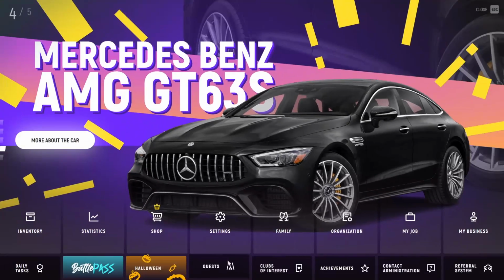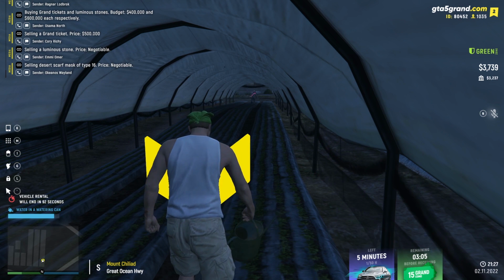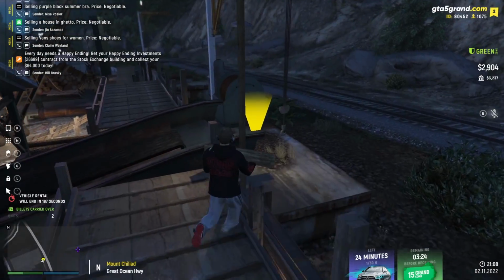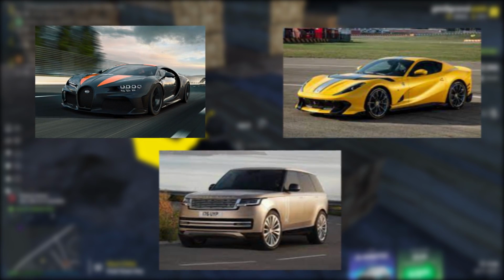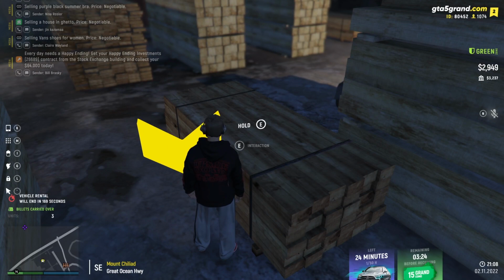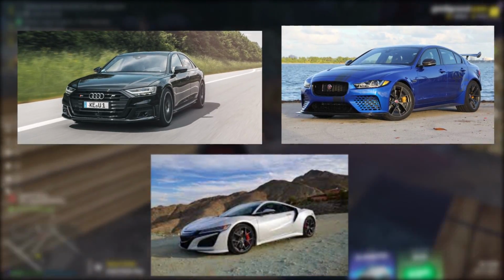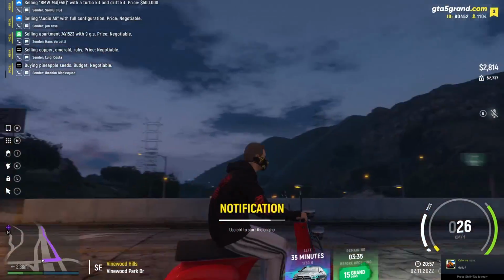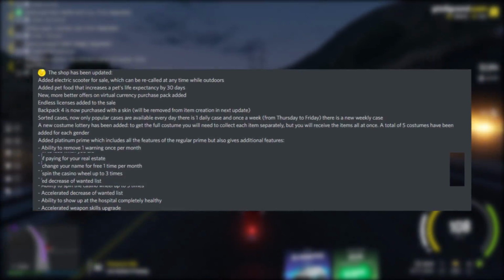UPDATE GRAND RP HALLOWEEN is now LIVE! everything you need to know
It's that time of year again! Grand RP Halloween is now live, and in this video, we're giving you everything you need to know about this year's event!

From costume suggestions to the best ways to get into the spirit and all the new features and extras this video has it all! If you're looking for a fun event to celebrate Halloween with your friends, be sure to check out Grand RP Halloween this year!

What is your favourite GTA Online vehicle?
HD Version is bugging so might be low quality for a few hours :(
WANT TO PLAY GTA ROLEPLAY?

Title: UPDATE GRAND RP HALLOWEEN is now LIVE! everything you need to know

Support me More By Clicking and seeing these links THANK YOU ⚱️

⚡ All People/Businesses can be considered ⚡
🌝 Thanks 🌝